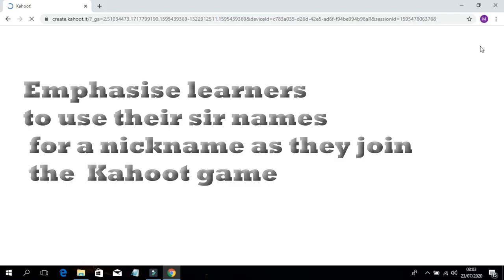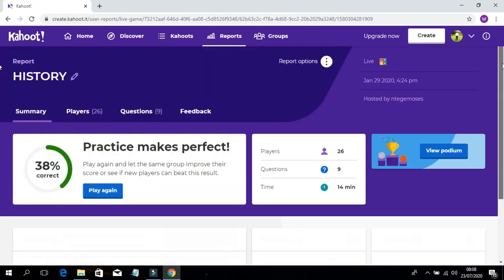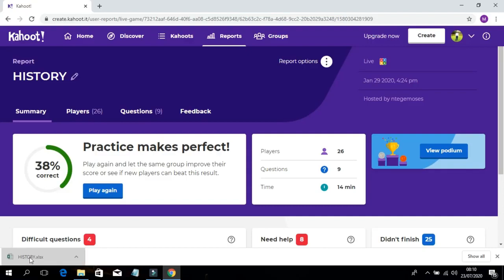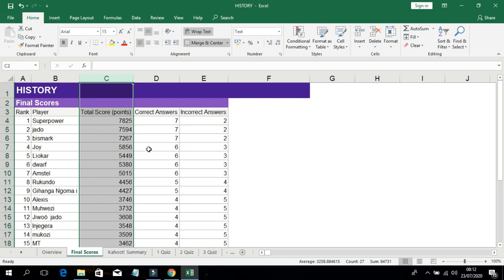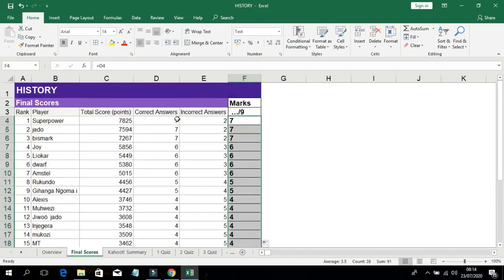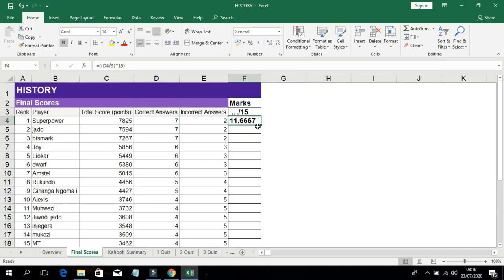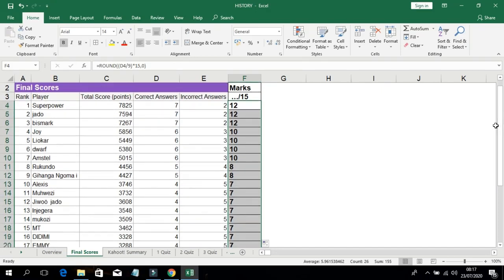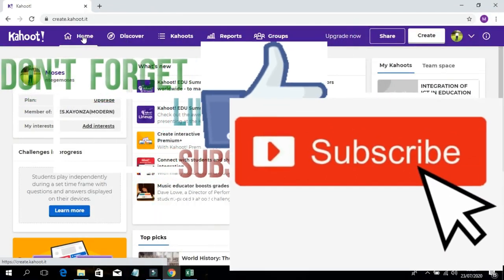Marks from Kahoot assessment reports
Ni gute ubona, ukana printing amanota yavuye muri kahoot?.